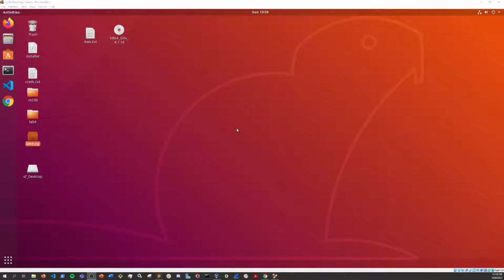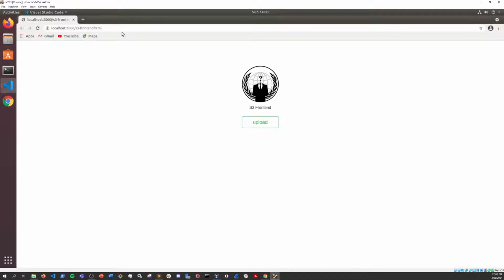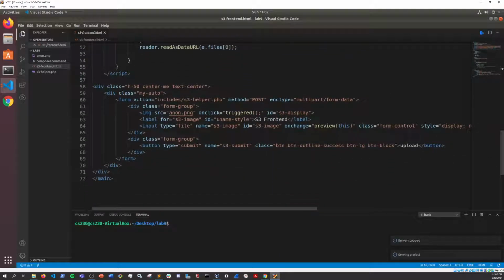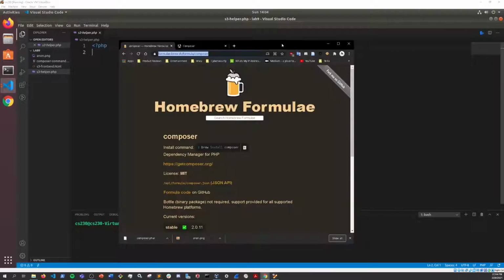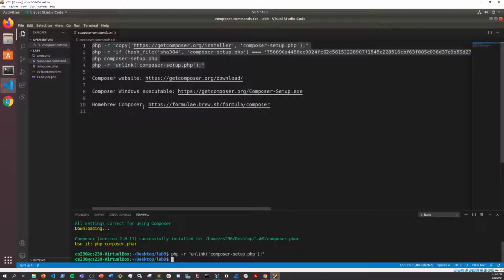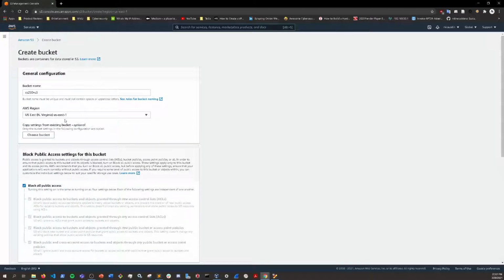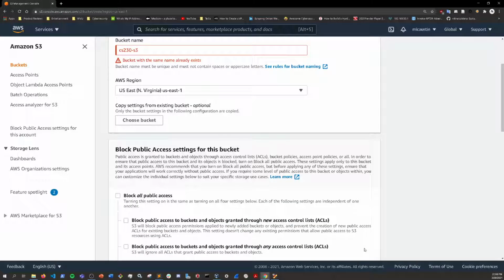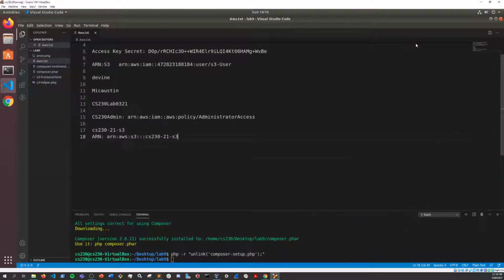1 S3 Create Bucket + Intro Files